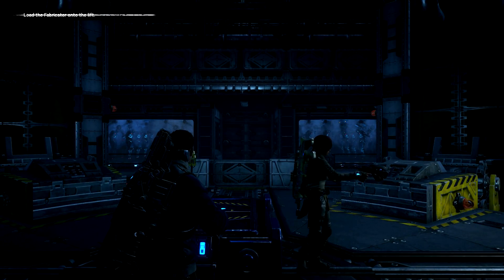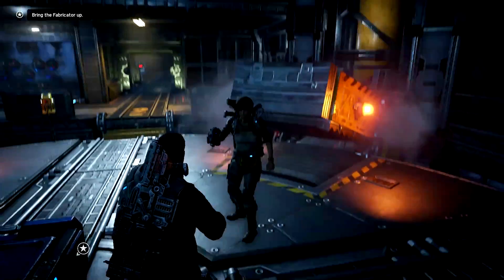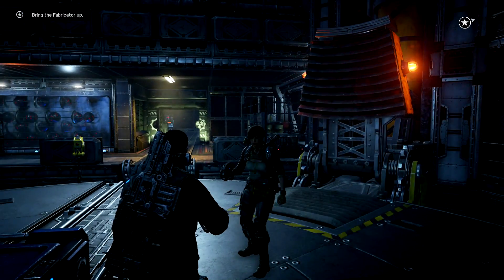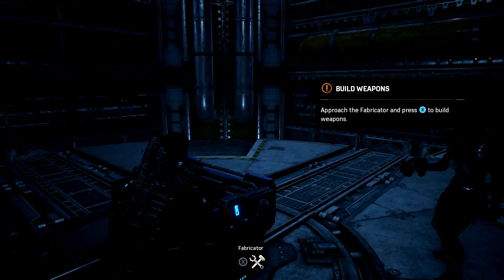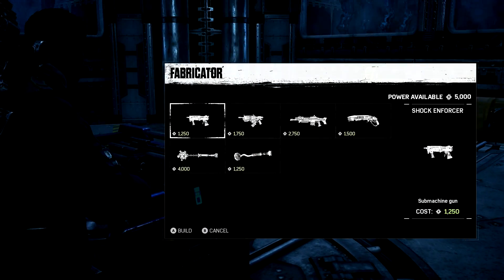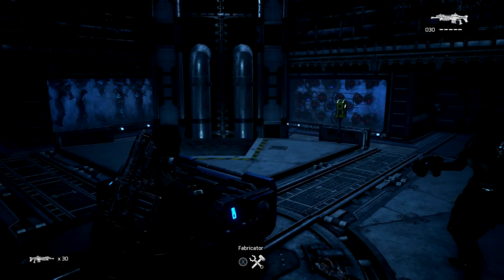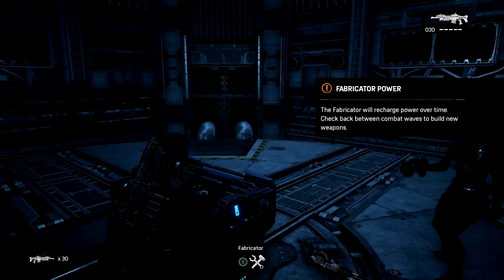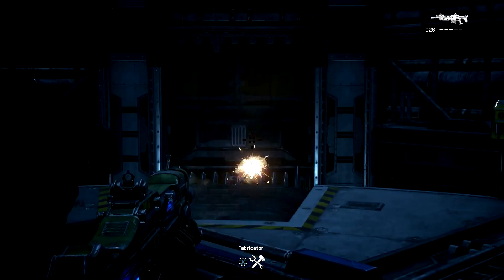NBA 2K17 Will Run In Native 4K At 60Fps On PS4 Pro!